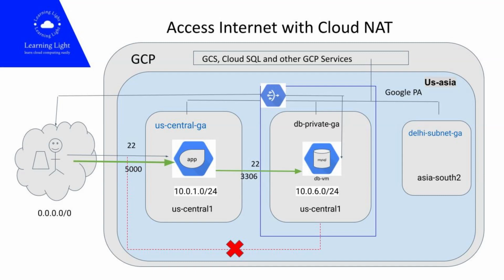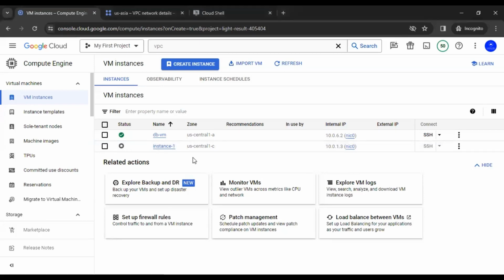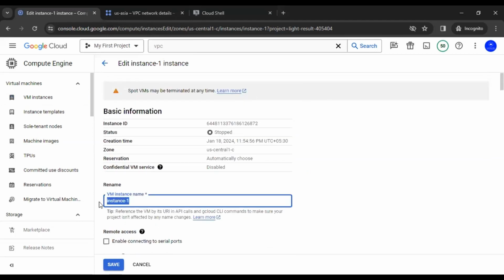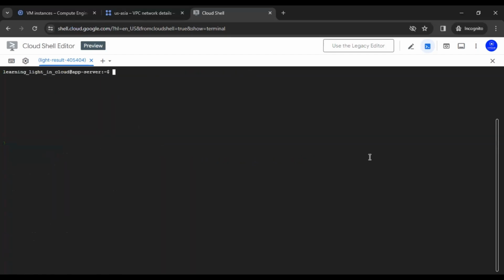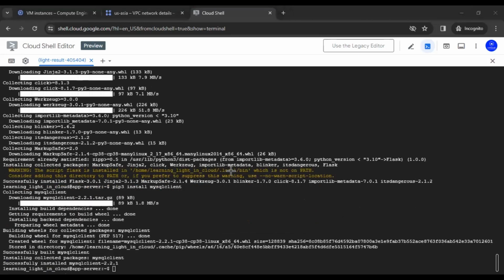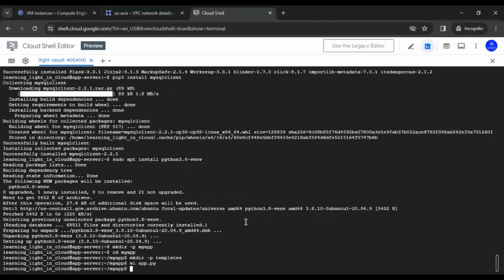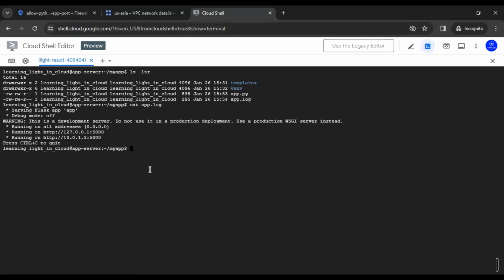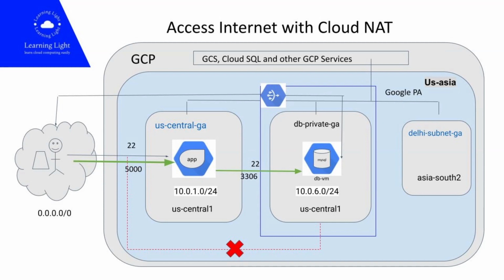Multitier architecture | python app accessing secured mysql db | Google Cloud Platform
Multitier architecture
python app accessing secured mysql db
Google Cloud Platform
GCP Networking
Google Cloud Platform Networking
3 tier
3 tier Architecture

In this video we will discuss how a python app can be created that can access the mysql database created in a secured private subnet.

In this series of Learning offered by Learning Light  @Learning-Light  , you will come to know how networking work in Google Cloud Platform. After this learning you will come to know, how you can secure the network in real time project.

Topics covered -
1. Networking Theories
2. VPC Creation
3. Public and Private subnet
4. Securing 3 tier application
5. NAT Gateway
6. Separate Web tier from App tier
7. Internal Load Balancer
8. VPC Peering

Your Queries -
3 tier architecture
Application accessing database
Python app
Python app accessing mysql db
gcp networking | google cloud platform networking
gcp networking fundamentals
gcp networking architecture
gcp networking best practices
gcp networking certification
google cloud networking tutorial
google cloud network engineer study guide
gcp network connectivity center
gcp gke networking
gcp network connectivity
gcp networking questions
gcp network topology
vpc google cloud
gcp vpc networking
what is gcp networking
google cloud,gcp networking
google cloud platform training
google cloud networking 101
google cloud platform tutorial
gcp networking services
google cloud vpc
networking
cloud networking
gcp networking deep dive
overview of gcp networking services
vpc networking fundamentals
networking in google cloud
architecting with google cloud platform
google cloud training for beginners
mysql gcp pricing
multi tenant architecture gcp
multi-region gcp
google cloud architect exam dumps
google cloud platform certifications
google cloud certified
multitier architecture
google professional cloud architect training
three tier architecture
google professional cloud architect tutorial
google cloud platform fundamentals
google cloud certified professional cloud architect
3 tier architecture
google cloud architect training
google cloud architect tutorial